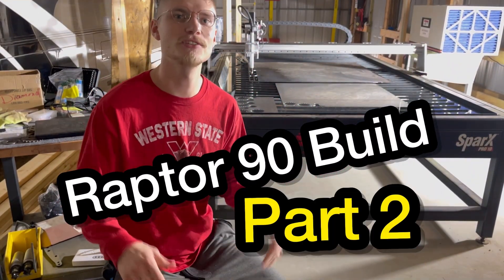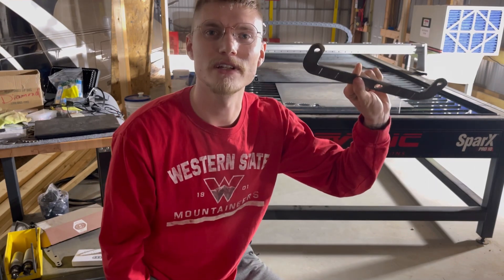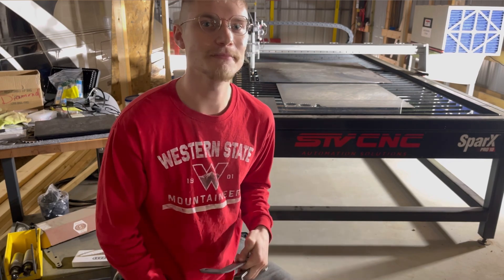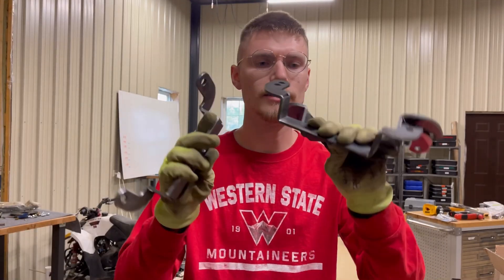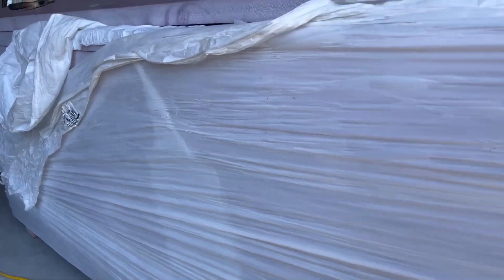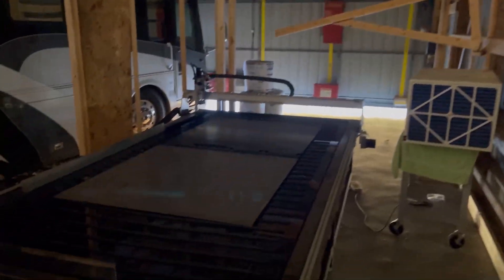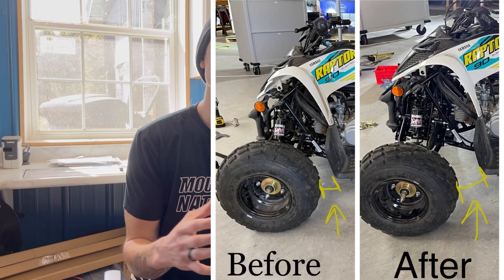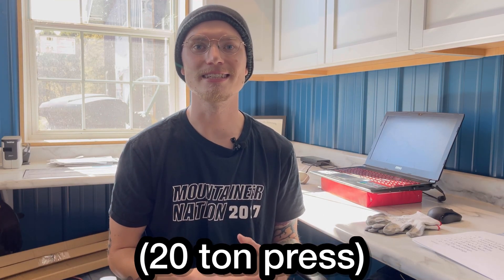2021 Yamaha Raptor 90 Modifications [Part 2] Dual A Arm Conversion | Today in The Shop #11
It's time to give the 2021 Yamaha Raptor 90 an upgrade with our dual a-arm conversion kit! These kits are available at diamondjcustoms.com, for $895 you will receive everything needed for the build including a complete disc brake conversion kit that will be shown in upcoming videos!

Today in the shop, Brandon works to figure out our newest Yamaha Raptor Mod, converting the stock suspension on a 2021 raptor 90 over to our brand new dual a arm suspension (with disc brake conversion!). In this video, Brandon uses the Plasma Table to prototype some new brackets and finalize the design.

We use our new SparX10 STV CNC 5x10 Plasma Table for manufacturing and prototyping, and we also have in-house powder coating for all of our brackets.

Diamond J Customs, LLC has specialized in ATV Suspension Kits for over 17 years, designing and manufacturing front widening kits, shock conversion kits, a arm conversions, wheel conversions, and much more!

We carry products for almost all models of ATV from Yamaha, Honda, Suzuki, Polaris, Can Am, to lesser known models like those found overseas and in limited production quantities.

We are always open to new ideas and projects, so please reach out with any vehicle modifications you would like to have made for your ride!